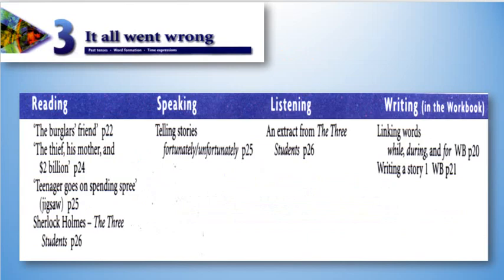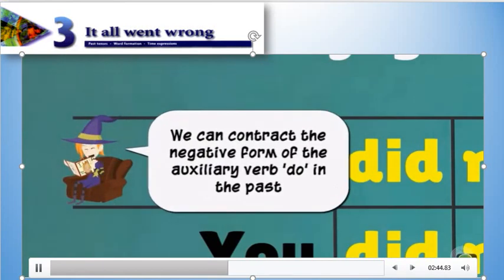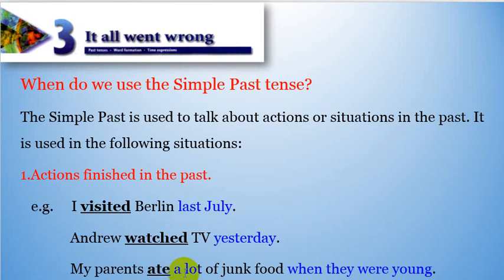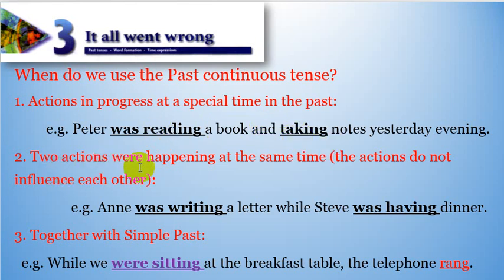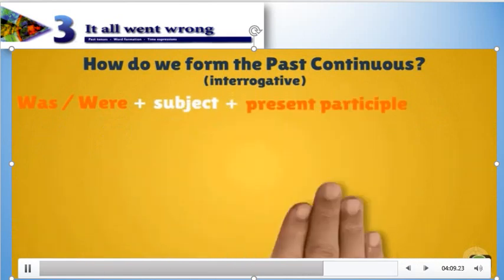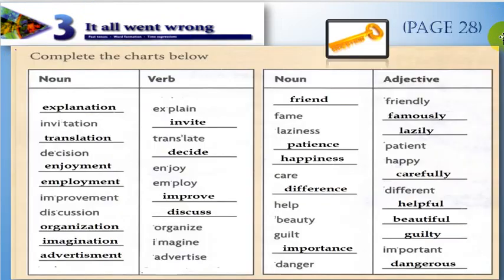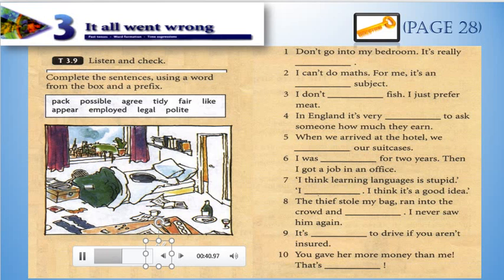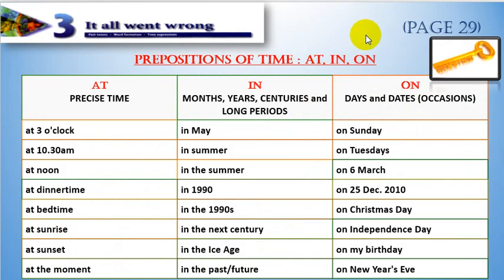New Headway Plus Pre-intermediate book - Unit 3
This video is specifically presented for the students of the 2nd stage (Morning & Evening study) at the Mechanical Engineering Department/University of Technology - Baghdad-Iraq, with the course of E-learning for the academic year 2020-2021